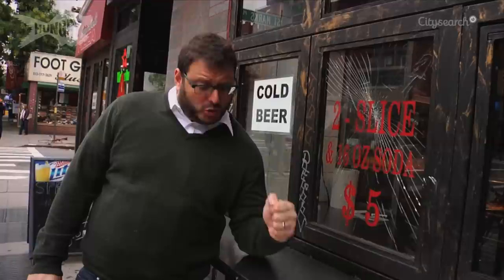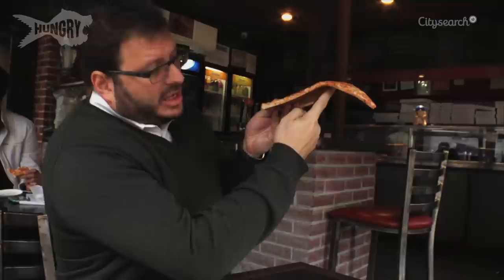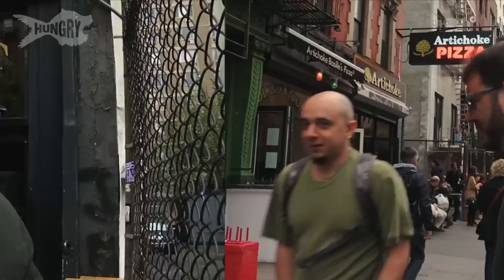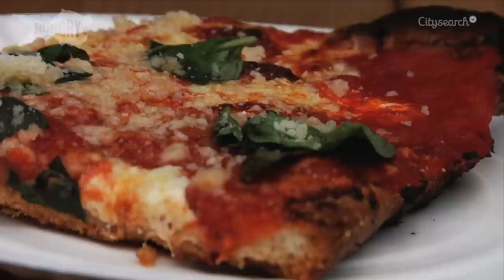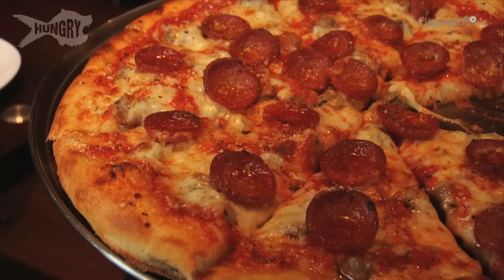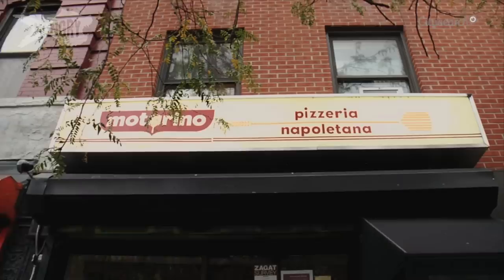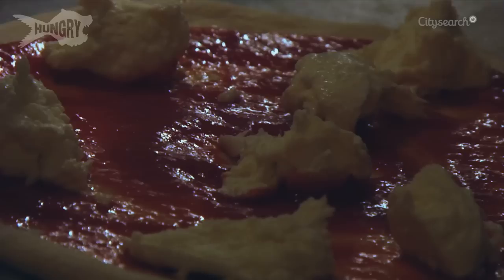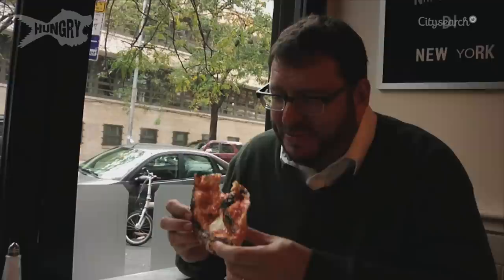Pizza, New York's Finest - Hungry In... East Village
Josh Ozersky shows the very best pizzas in all of New York, not just New York style or classic Italian pizza, but also the best midwestern pizzas in New York City!